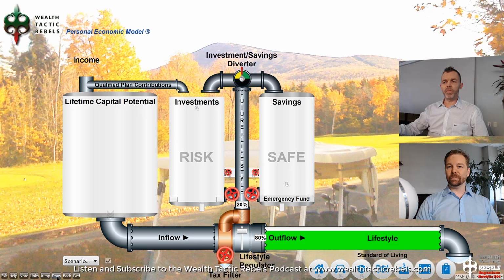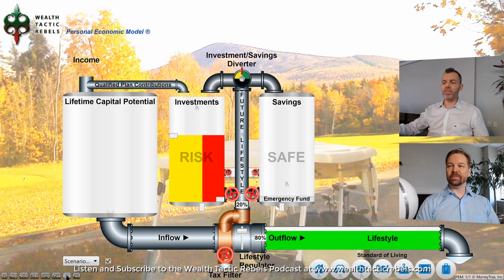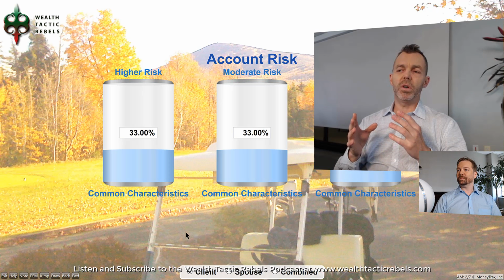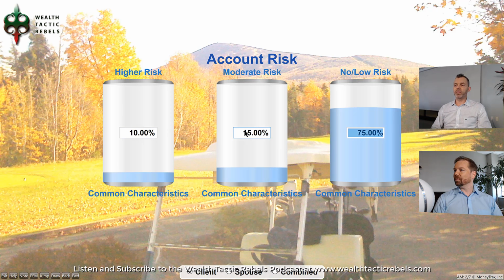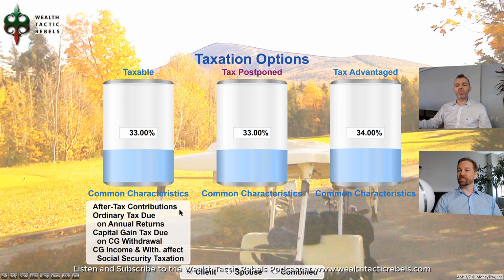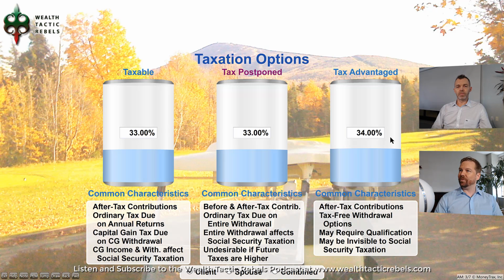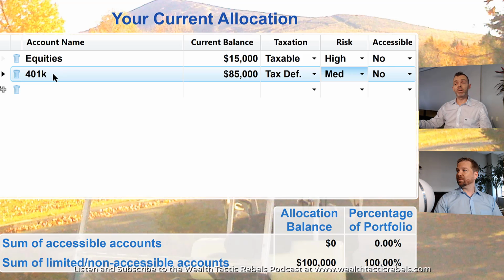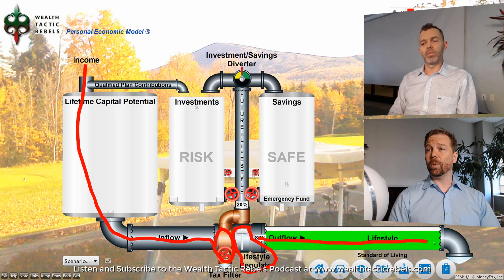WTR Ingenious Tactics 201, Module 4, Your Personal Economic Model and The Diverter Valve